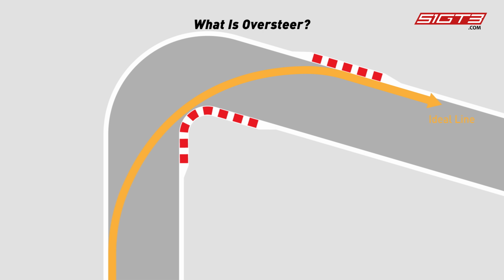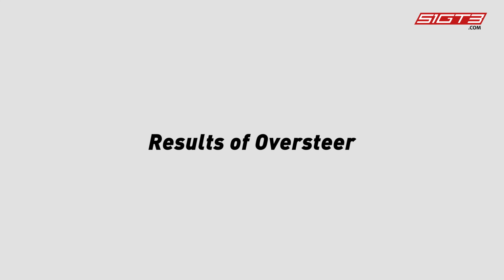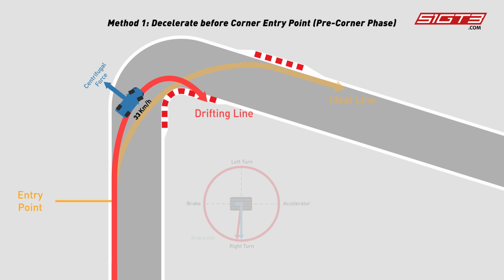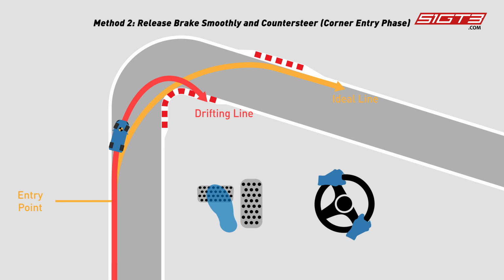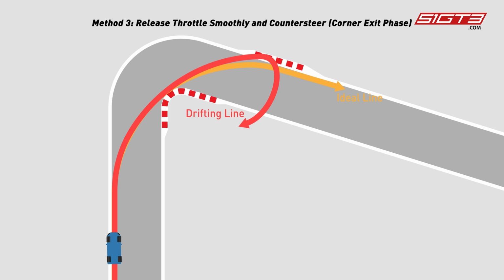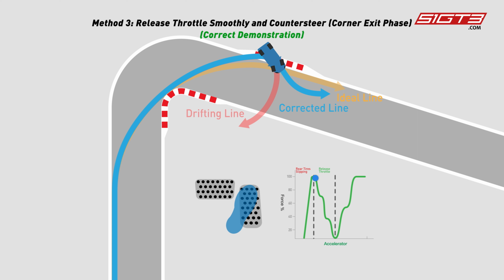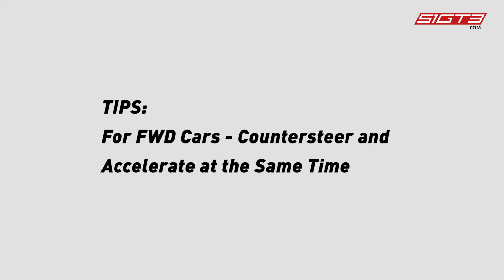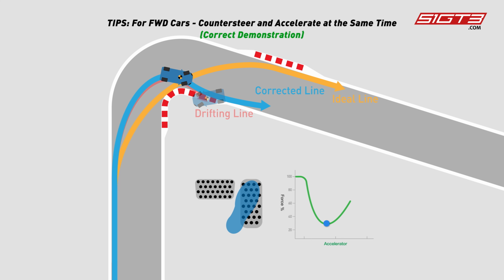Racing Basics EP. 08 — How to Avoid Oversteer?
Hi, this is 51GT3 Racing Academy, the most professional motorsport education channel on YouTube. We thrive on delivering practical racing techniques, informative racing facts, and fair reviews on racing cars and equipment. So whether you're a beginner in racing or already a pro, the juicy information you need is always ready on our channel.

Equip your racing world with 51GT3 Racing Academy.

This video talks about what oversteer is and how to avoid or correct it during different phases of cornering.

Testing Vehicles Provided by China’s Largest Porsche Official Customer Fleet, SilverRocket.

0:00 Intro
0:18 What Is Oversteer?
0:40 What Causes Oversteer?
1:12 Results of Oversteer
1:38 How to Correct Oversteer?
1:42 Method 1: Decelerate before Corner Entry Point (Pre-Corner Phase)
2:15 Method 2: Release Brake Smoothly and Countersteer (Corner Entry Phase)
2:49 Method 3: Release Throttle Smoothly and Countersteer (Corner Exit Phase)
3:28 Tips for FWD cars - Countersteer and  Accelerate at the Same Time